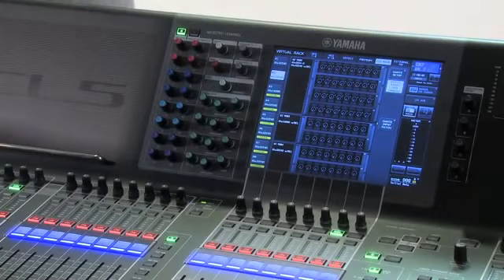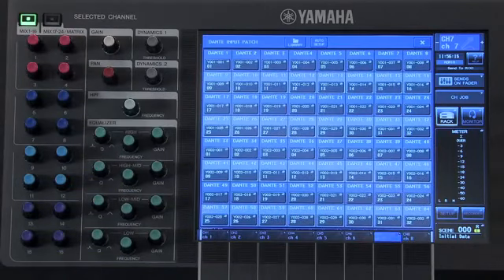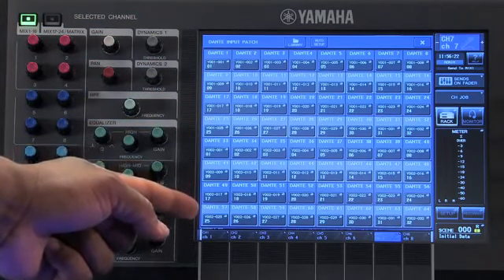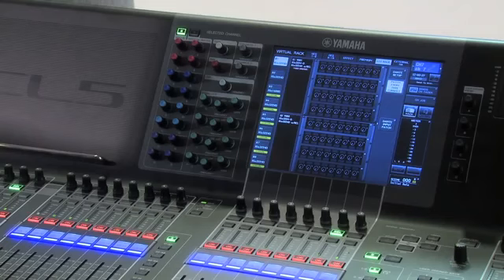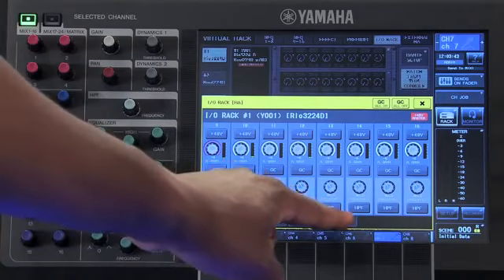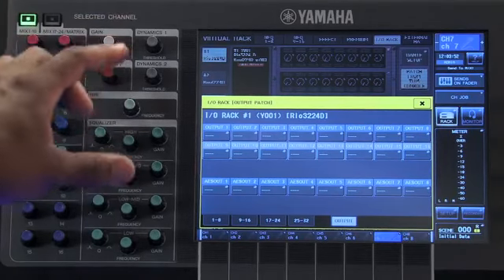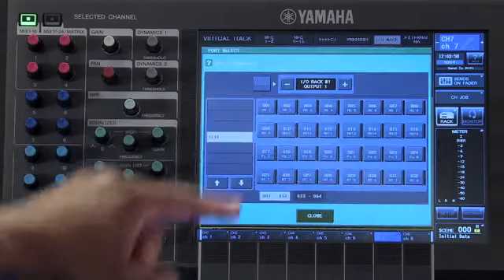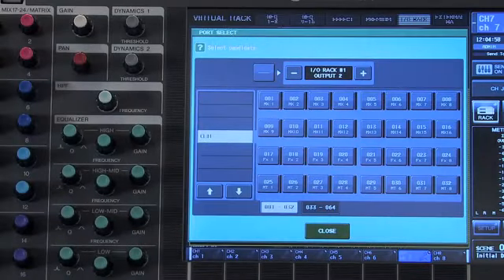CL Series Training Video 2 4 Initial Dante Network Patch for CL V1 1